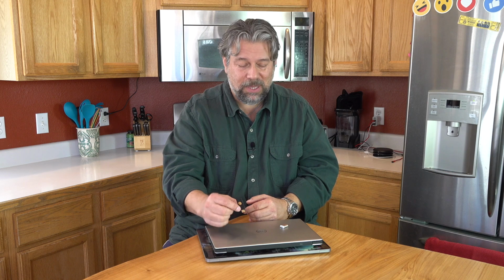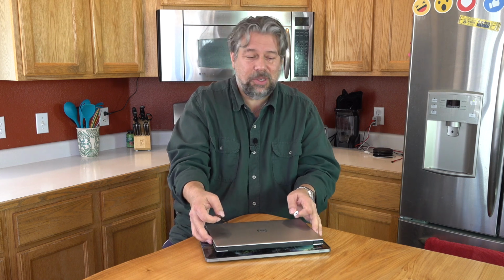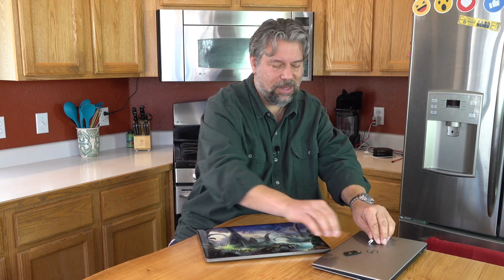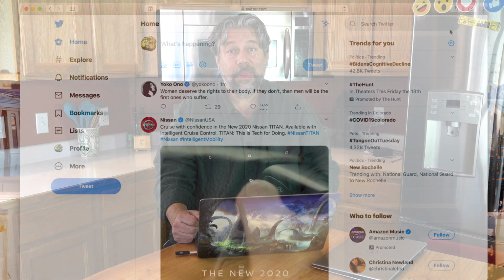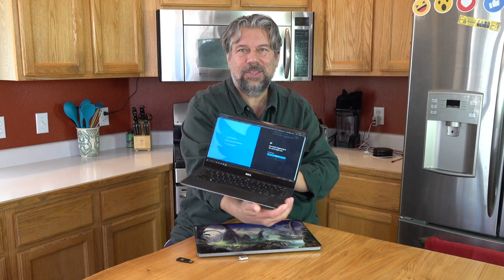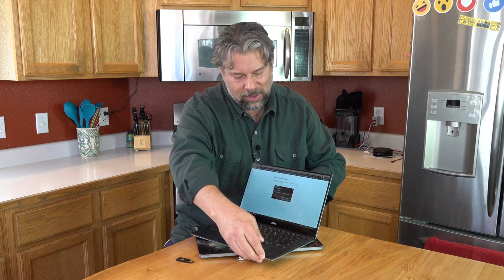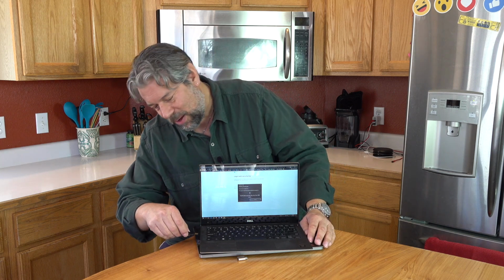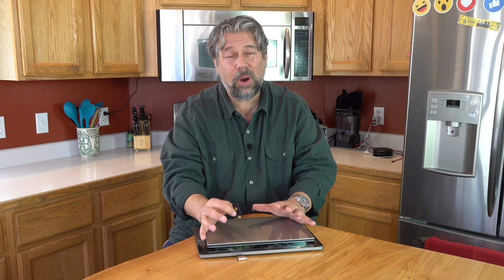GoTrust Idem Key FIDO2 Security Key DEMO & REVIEW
So you think you're good at choosing passwords? But do you really want to trust the security of all your online accounts to a dozen letters and digits? That's why 2-factor authentication is good, and it doesn't get better than a FIDO2 security key. Enter the remarkably affordable GoTrust Idem Key, supporting both FIDO2 and FIDO U2F.

Tech expert Dave Taylor of explains why it's a great upgrade to your online account security and demonstrates its use both on a Mac system and a Windows computer. Learn how he set up his Twitter account to support FIDO U2F with the Idem Key too